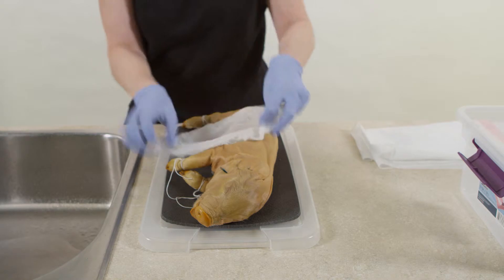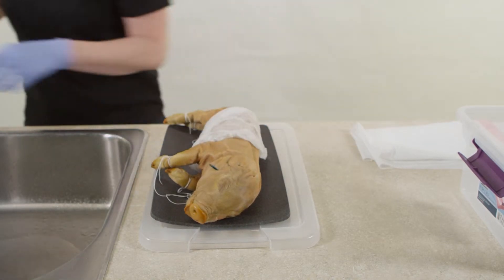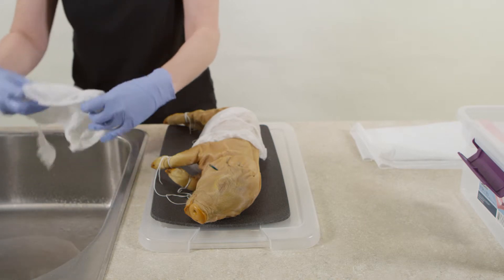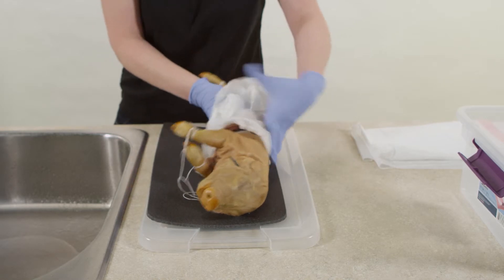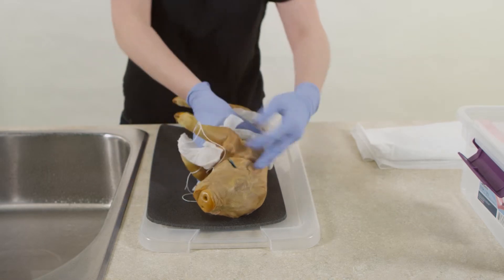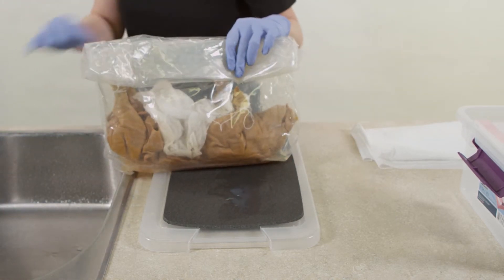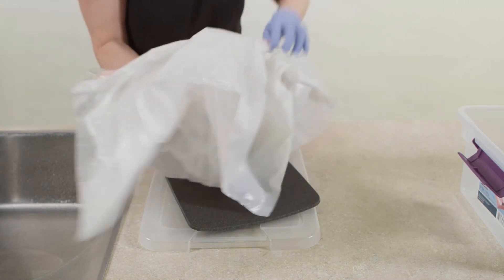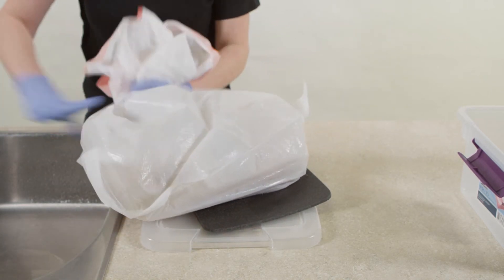Sealing and storing your dissection specimen